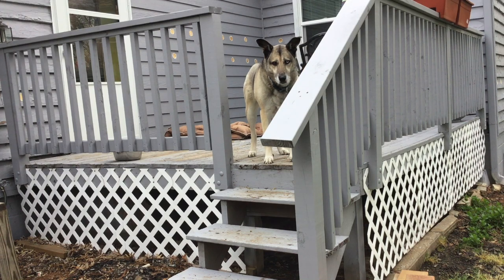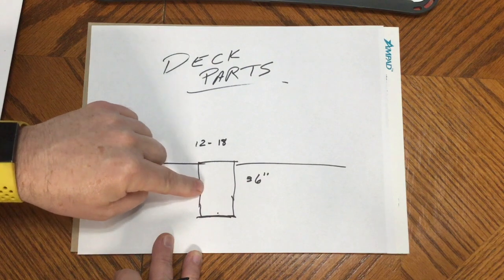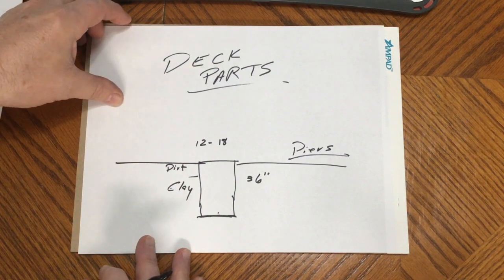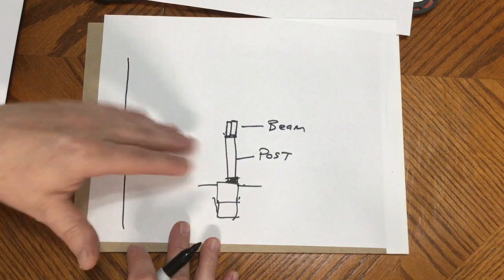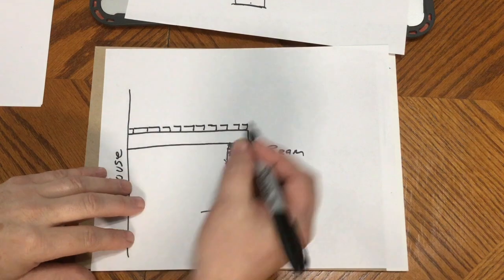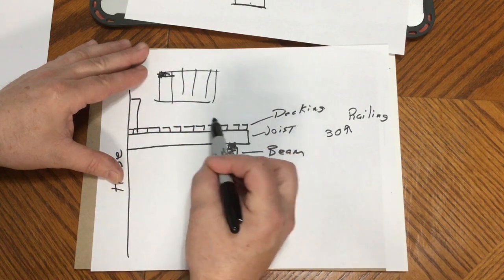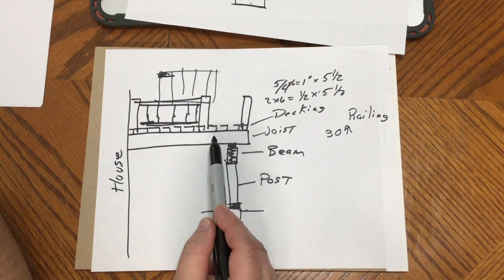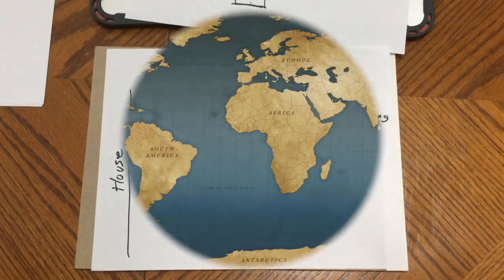Decking 1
This video is about Decking 1